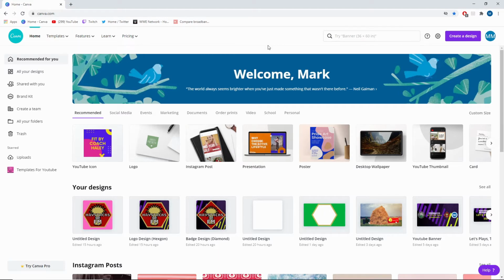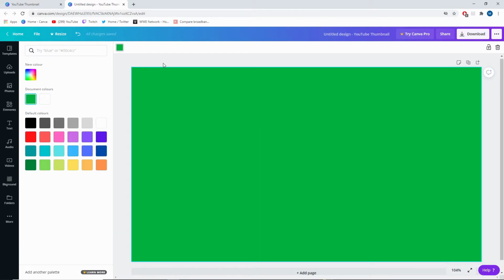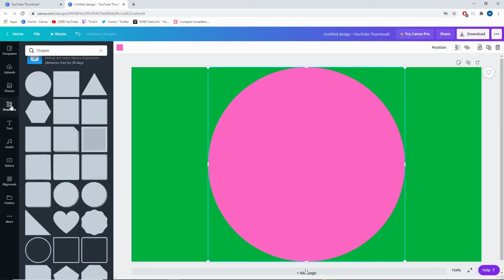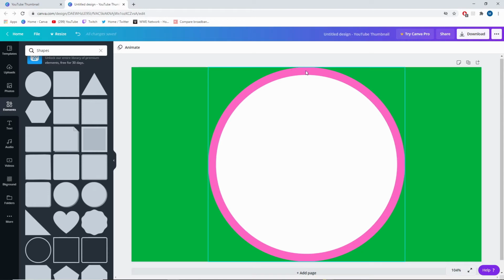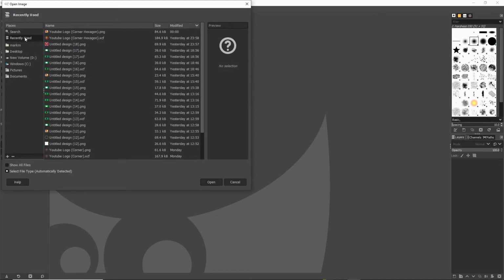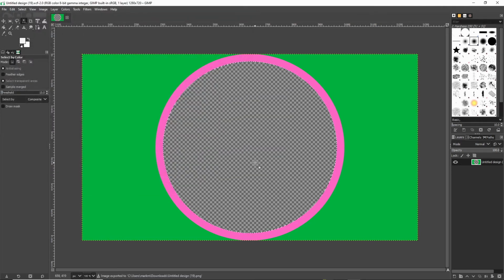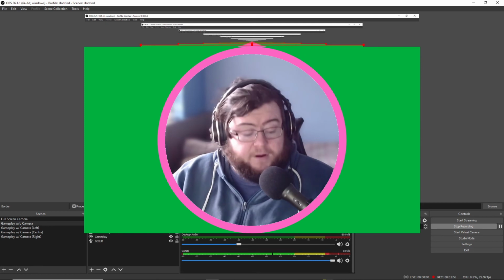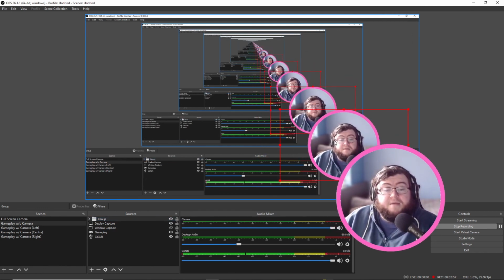How To Create A Camera Border For Streaming and Video Recording FOR FREE!!!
In this video, I show how i created the camera border I have been using in my videos by creating the pink camera border in the thumbnail using free software.  Links to the software are below.

To do this I have used the website Canva, as well as the free software programs GIMP and OBS.